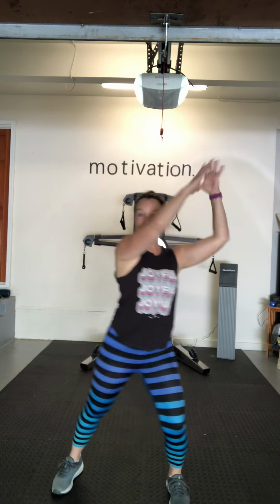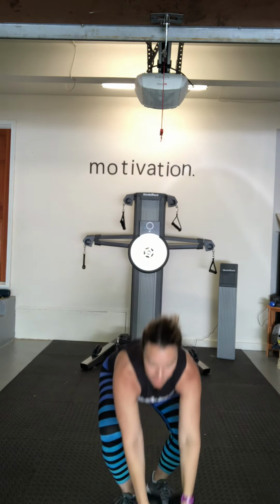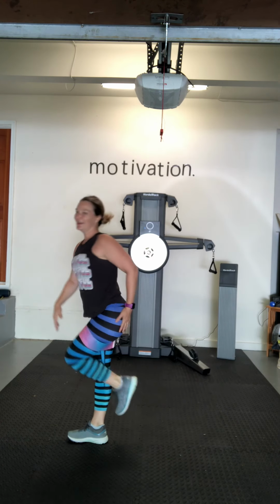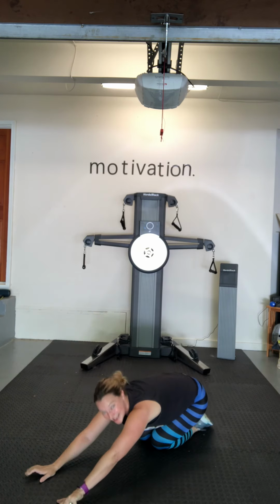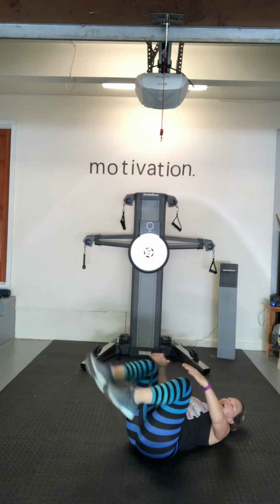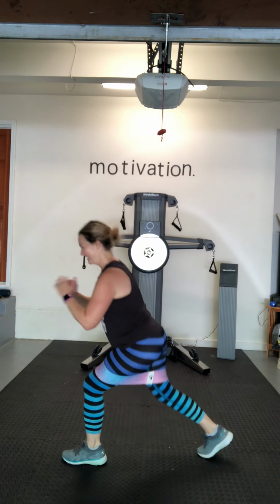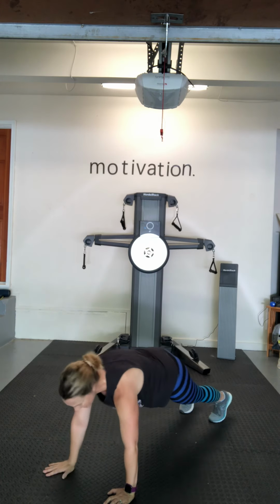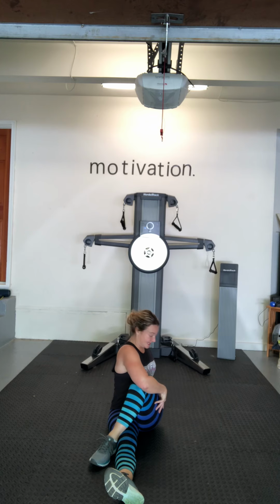Total Body Workout 6/1/20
This upper/lower body strength and floor core exercises will work your entire body. Get ready for a challenging workout. Please consult with a physician before beginning any new exercise program.